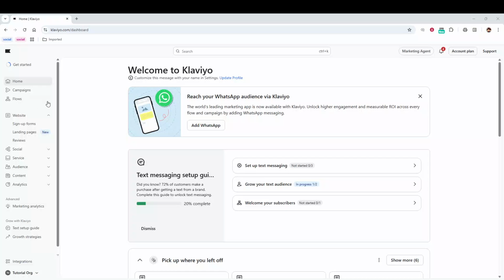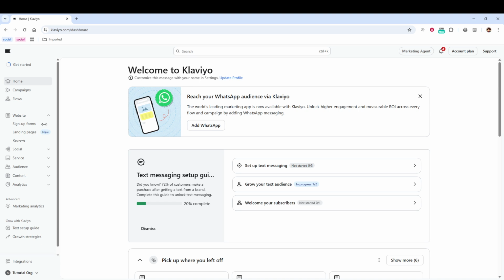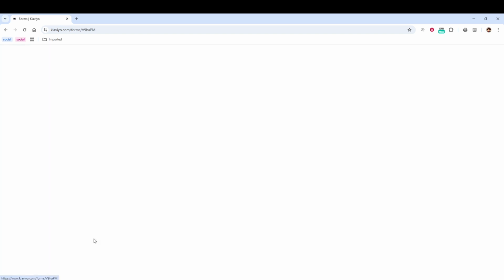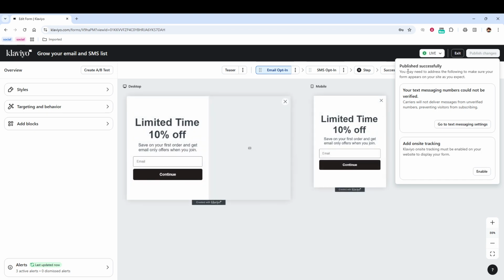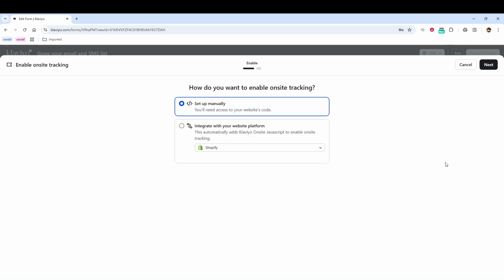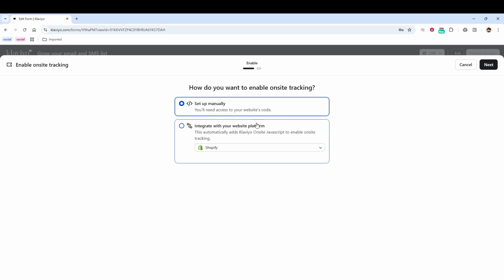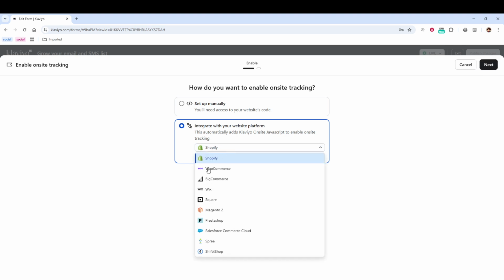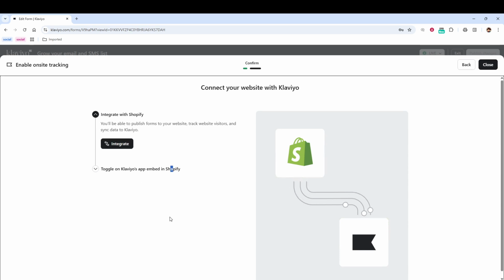How To Add Embed Form From Klaviyo Into Shopify Gempages [2026 Guide]